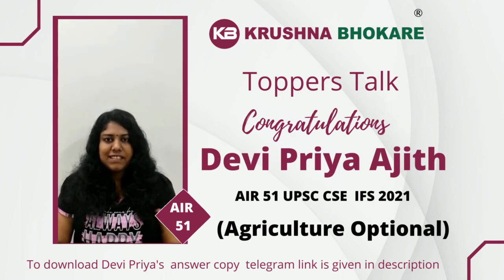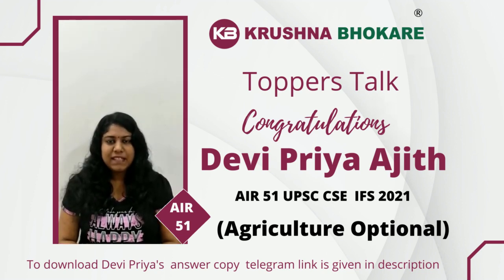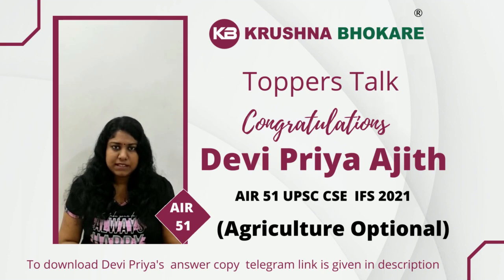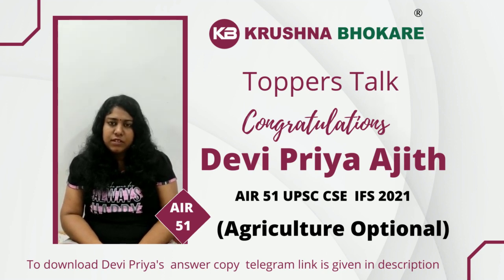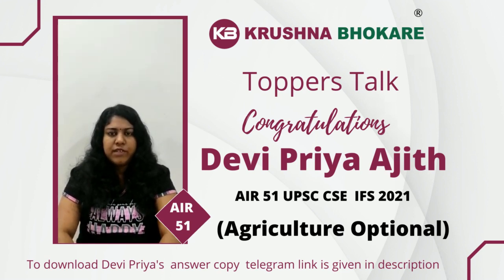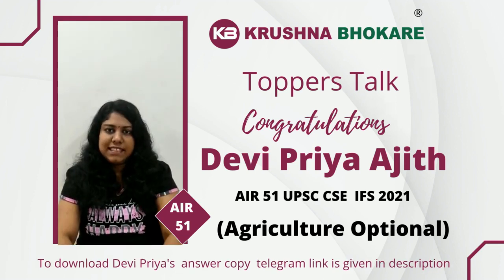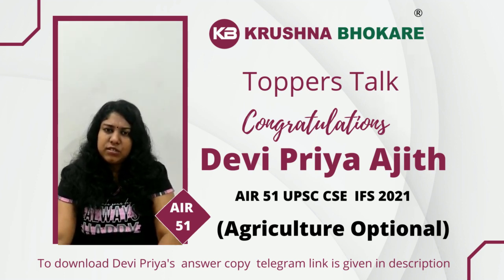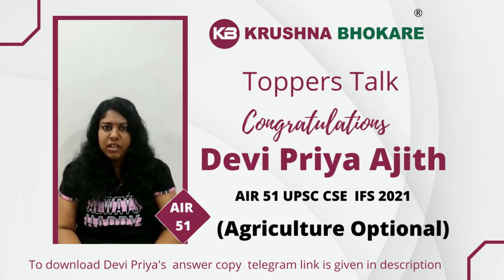Agriculture Optional Strategy By Devi Priya Ajith UPSC IFS AIR 51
agriculture#optional